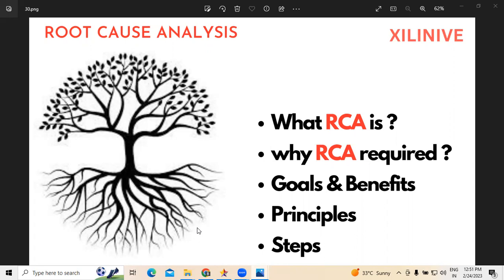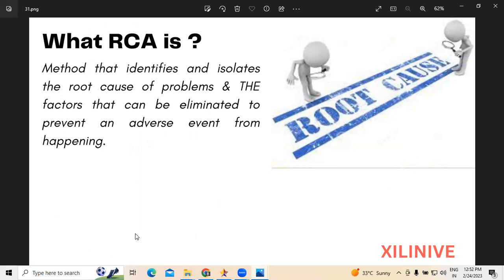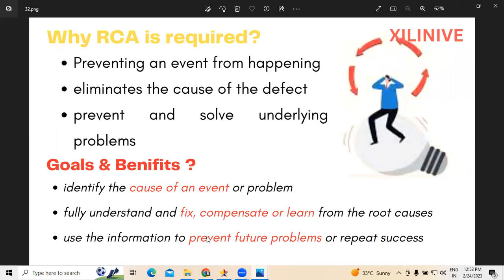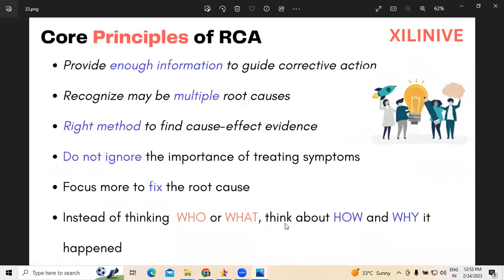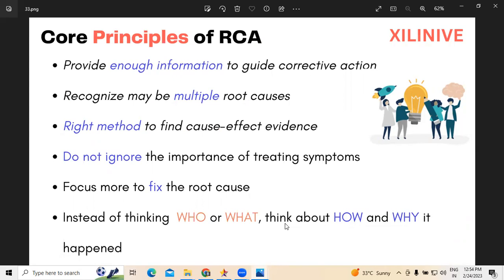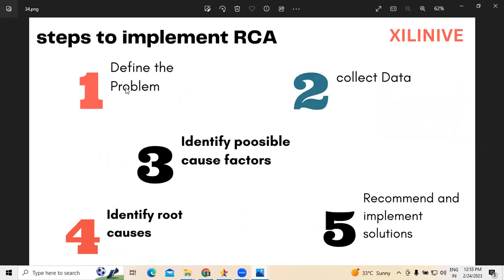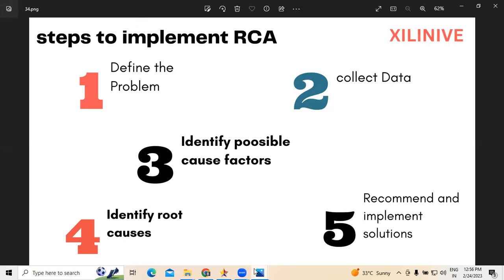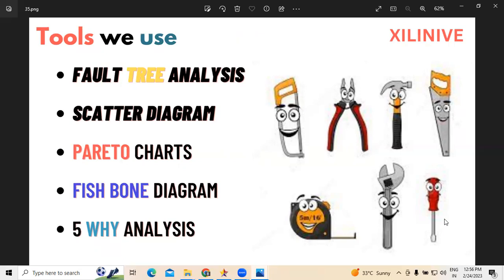Root cause analysis - Why, what, Goals & Benefits , Principles, Steps , Tools - Business analyst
This Video explains about what Root cause analysis is :-
Why
what
Goals & Benefits
Principles
Steps &  Tools uses by a Business analyst